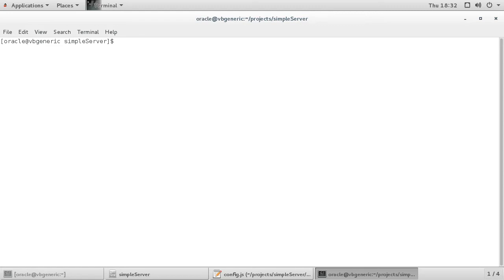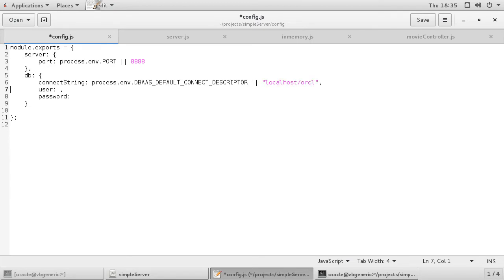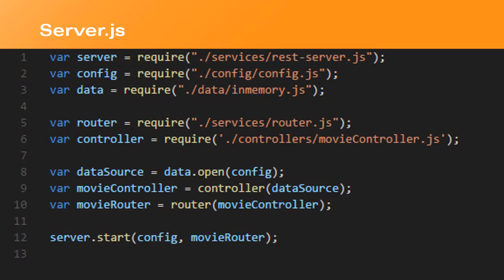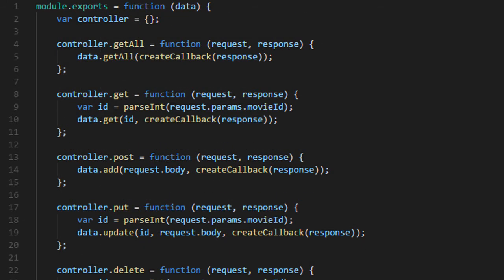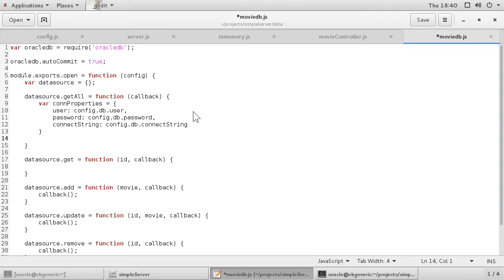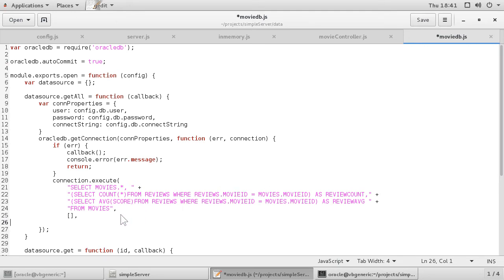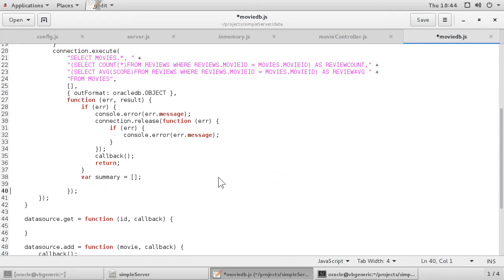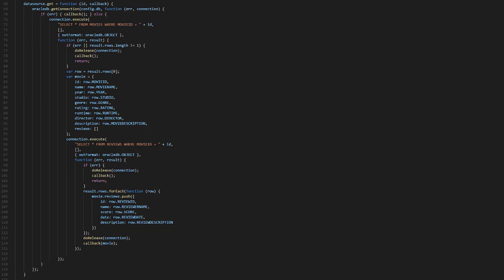Node JS Week 2 - 06 Connecting to an Oracle DB with NodeJS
In this video you learn how to connect your NodeJS application to an Oracle Database.

1080p/720p HD.